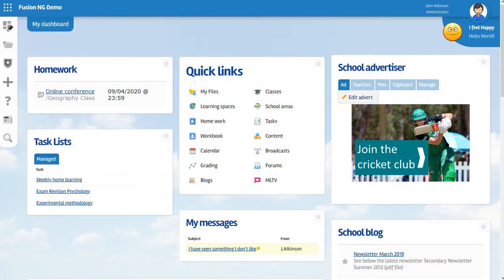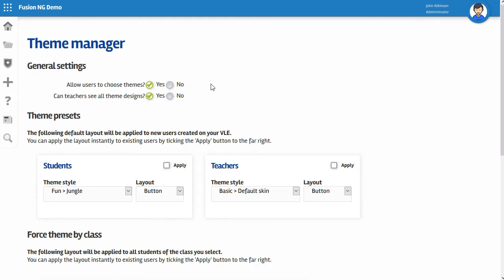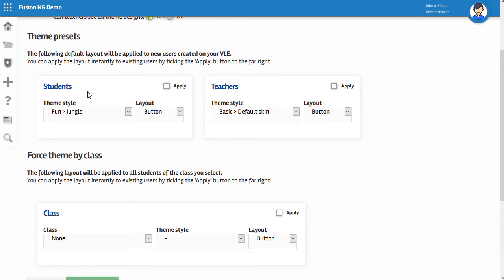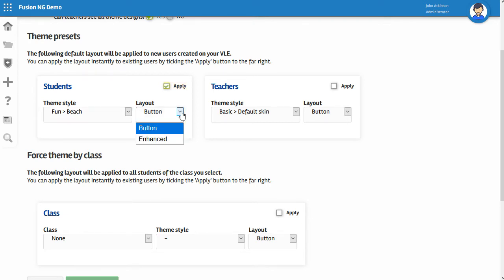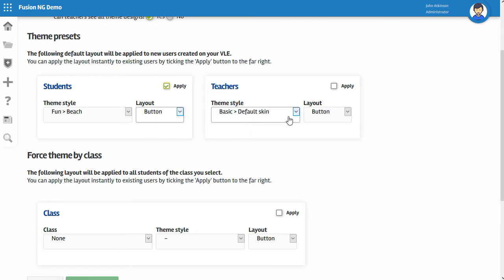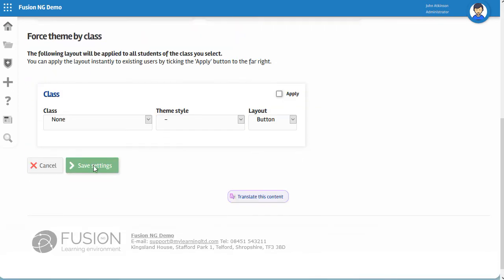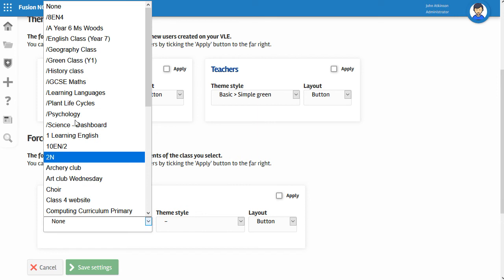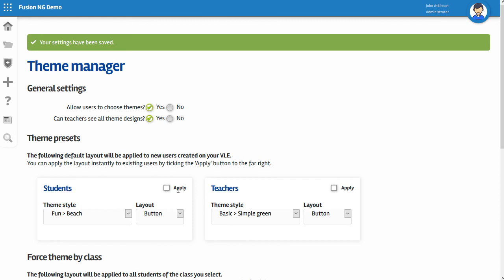Control themes or layout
1019 NG Control themes